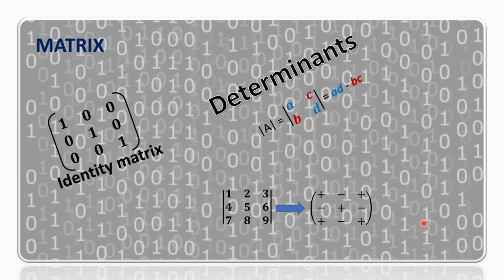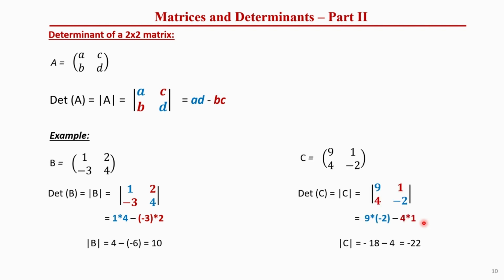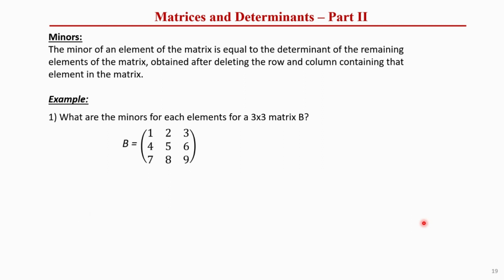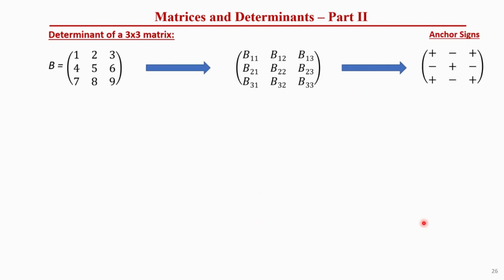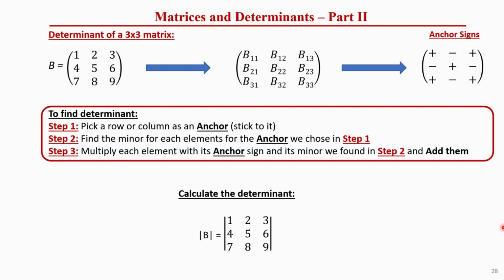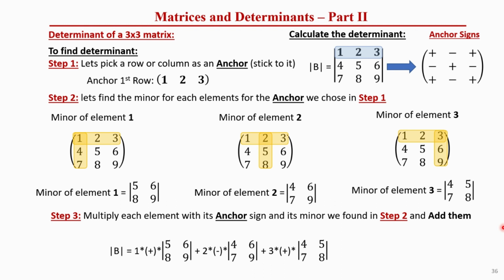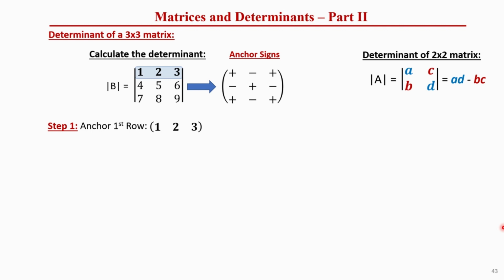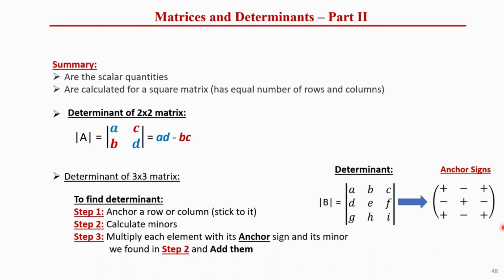Matrices and Determinants | Part - II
Minors of a Matrix, Determinant of a 2x2 Matrix and a 3x3 Matrix